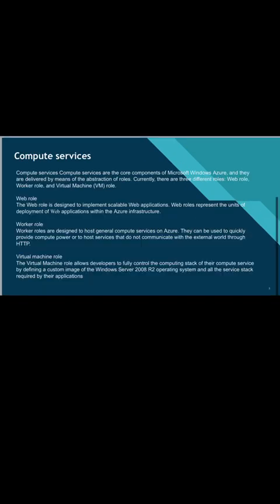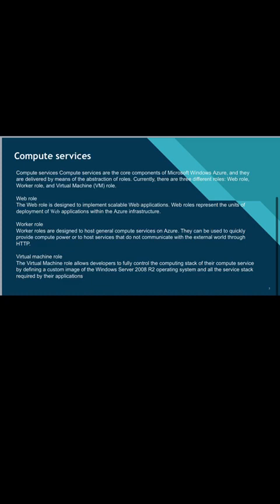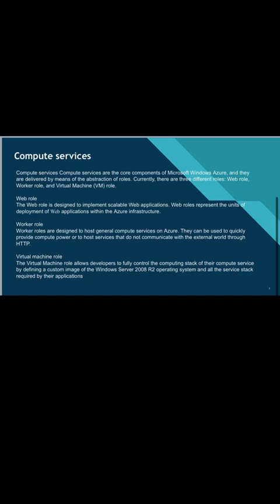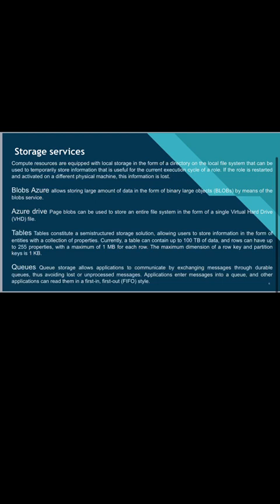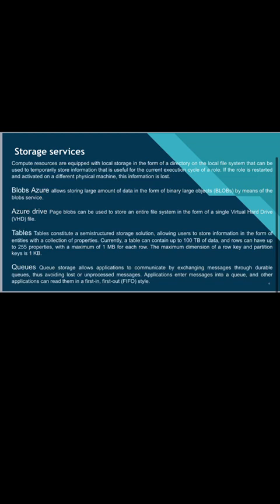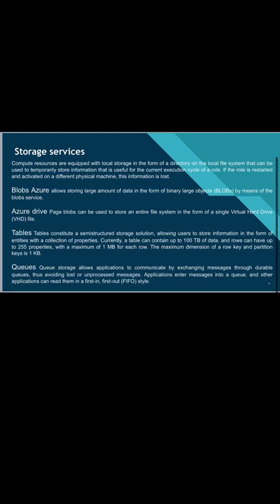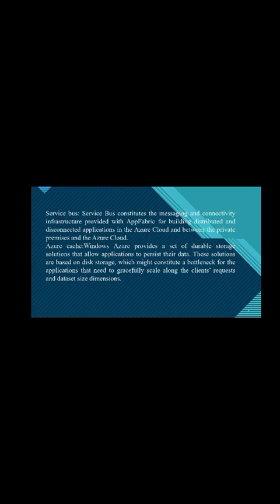Seminar on Microsoft Azure by Shrutika and Saima Iram